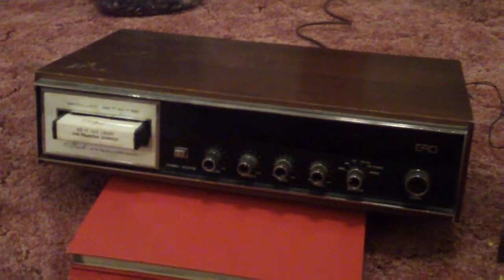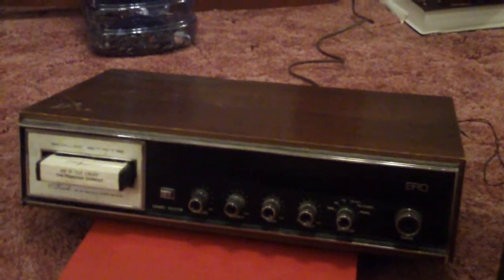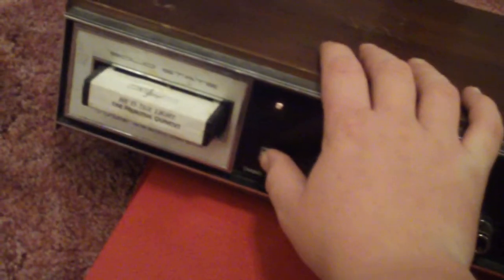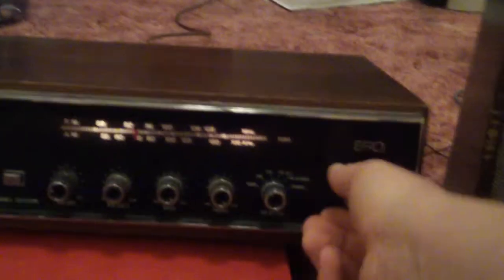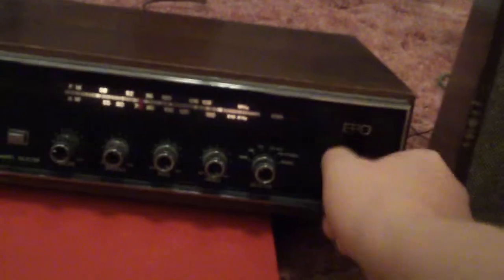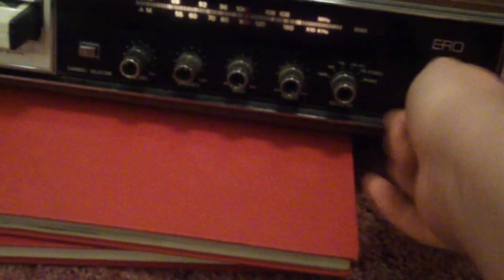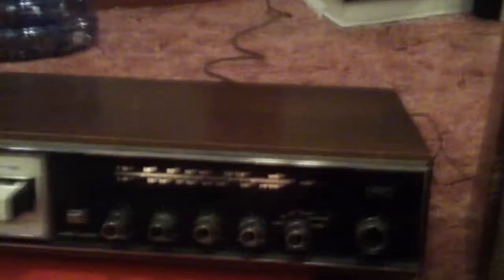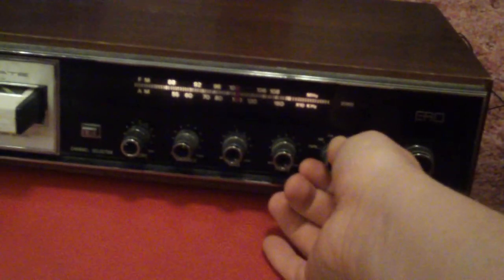Vintage ERO brand stereo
I have never ever seen this brand anywhere else